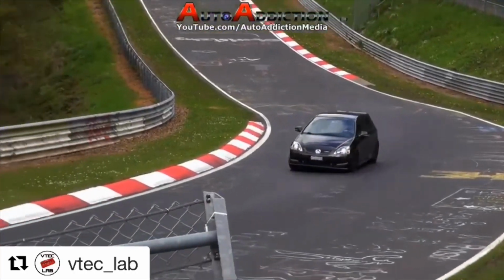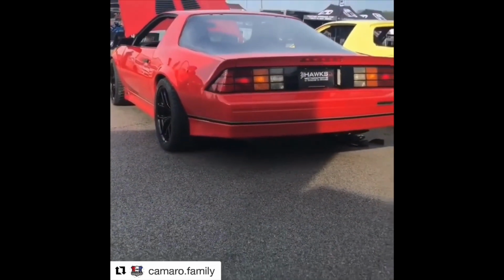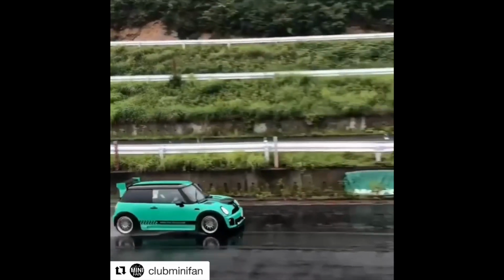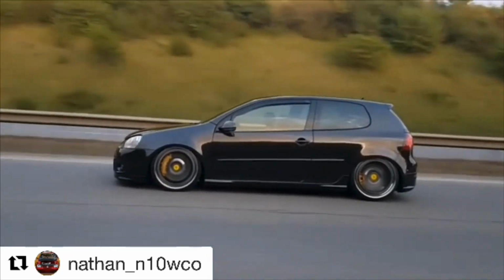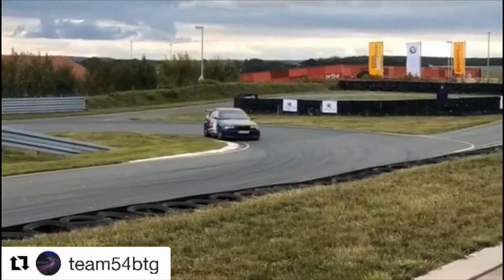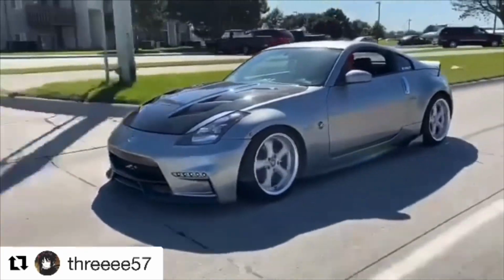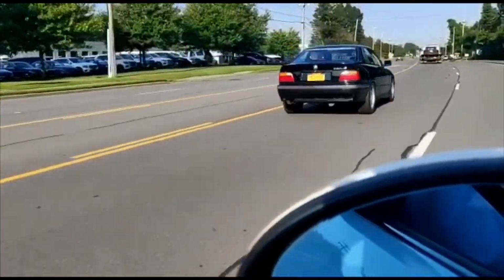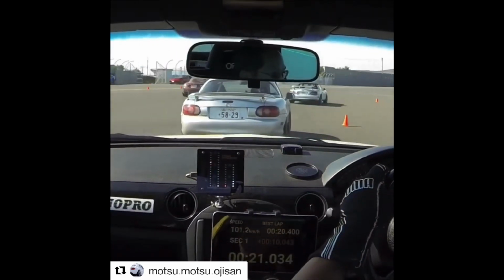TOP 10 TRACK CARS FOR LESS THAN $5000: 2020 Edition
If you’re looking for a cheap but fast track car look no further. In this episode I go over the top 10 track cars you can get for less than $5,000

—My Equipment— (These are paid links, if you could shop through the browser and not the app it helps us out. Thanks!)

Gimbal-Ziyhun Crane 2

Camera- Canon Rebel7ti

72 inch Tripod

3 Suction Cup Mount